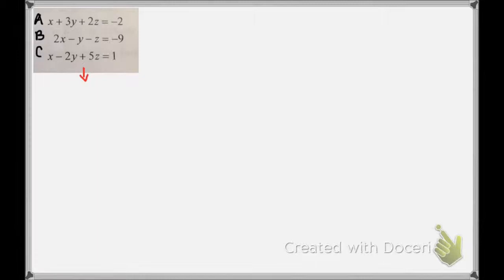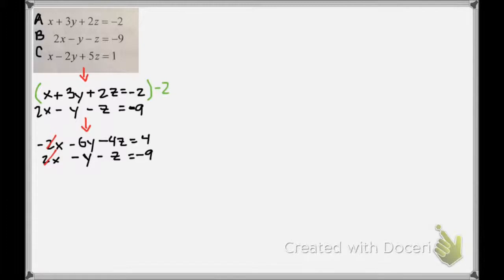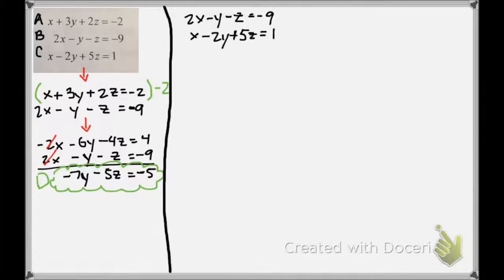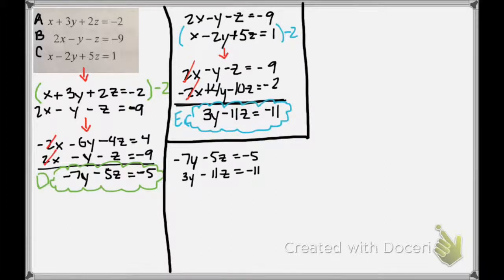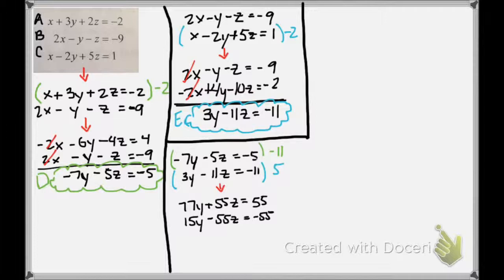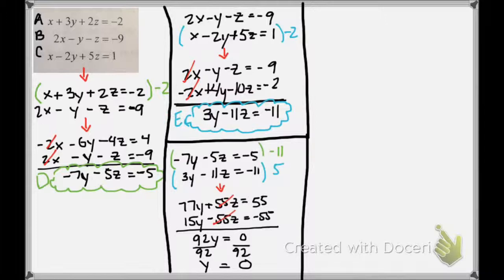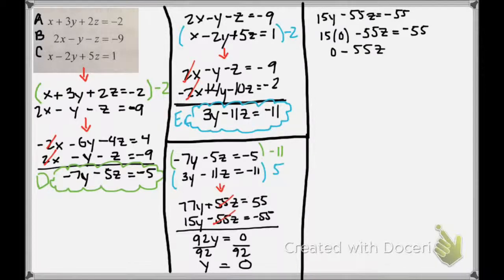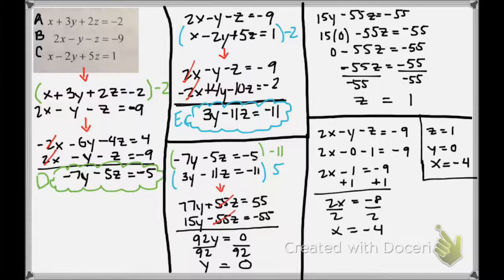Becky's World of Math - Systems of Equations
Here's my video on #1 for Unit 6, systems of equations